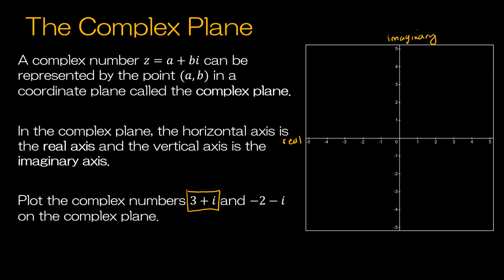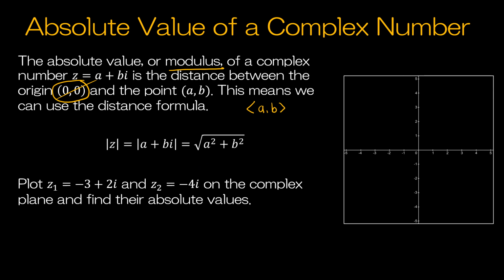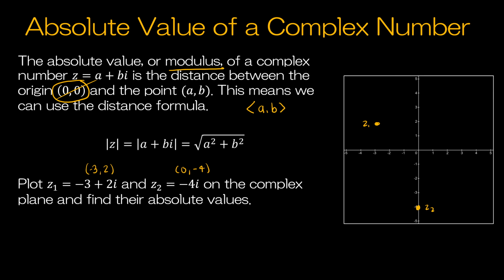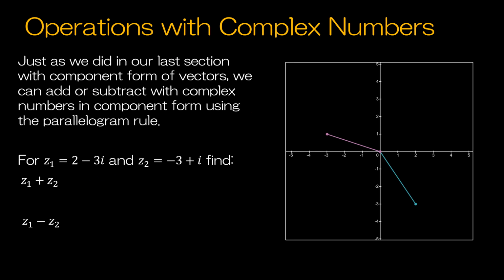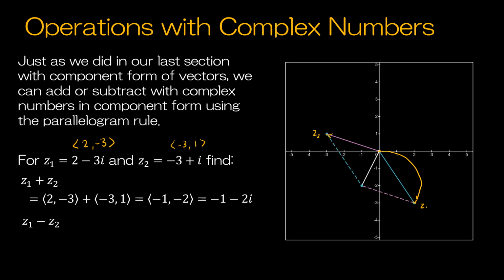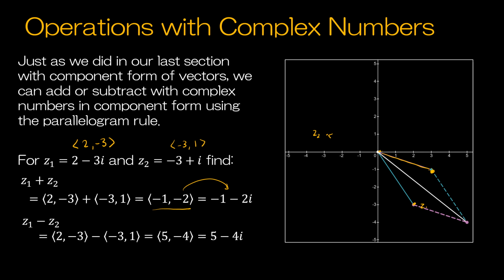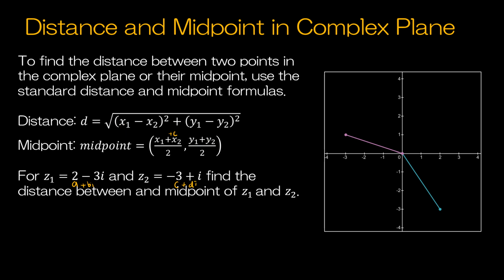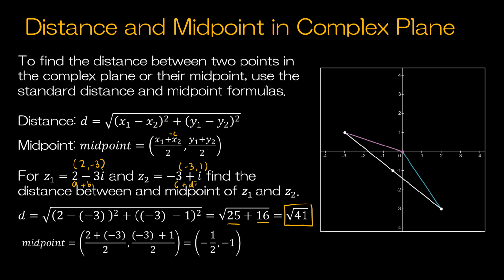The Complex Plane (6.5)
Precalculus — The Complex Plane

A nice short video explaining graphing on the complex plane and performing operations with complex numbers.

Video Chapters:
0:00 Intro
0:03 The Complex Plane
1:00 The Absolute Value (Modulus) of a Complex Number
3:04 Operations with Complex Numbers
5:03 Distance and Midpoint in the Complex Plane
7:01 Up Next